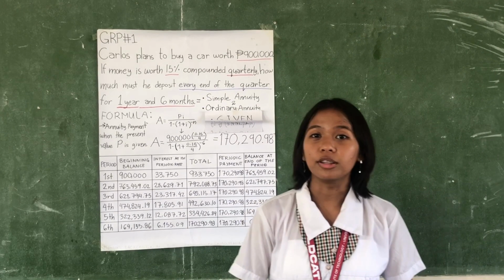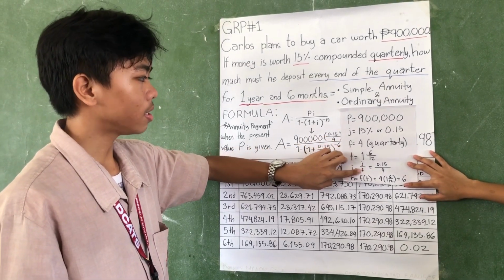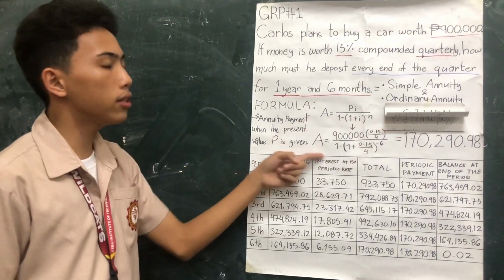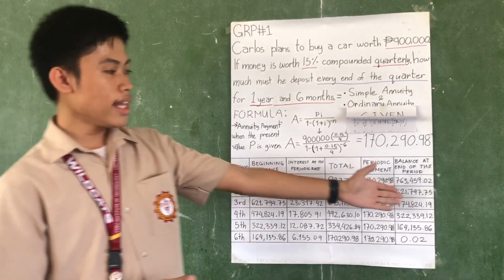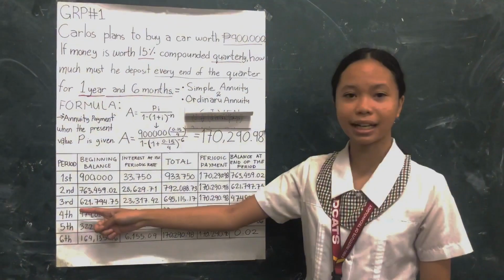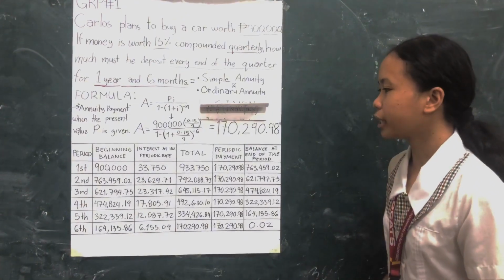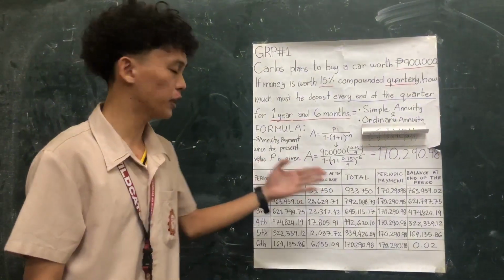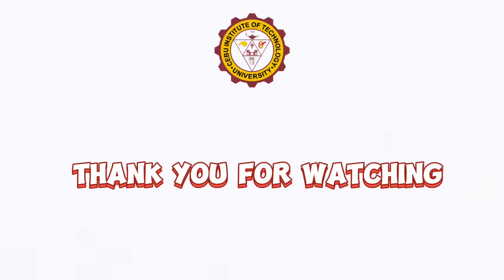GENERAL MATHEMATICS PERFORMANCE TASK FROM GROUP 1 STEM 11-NOBILITY